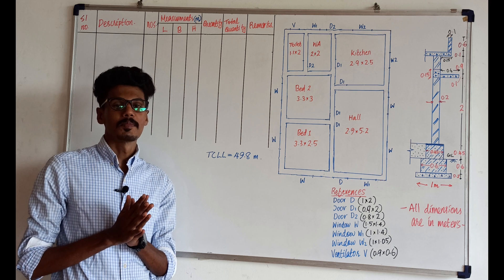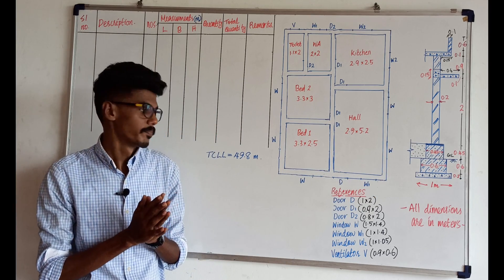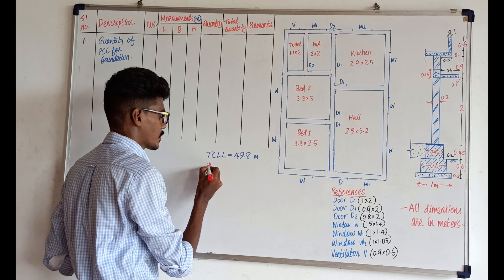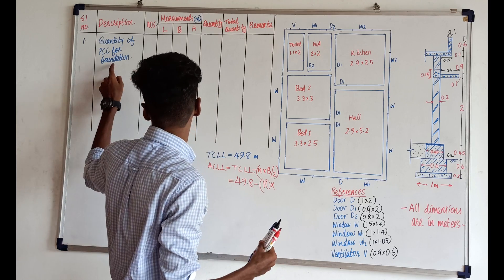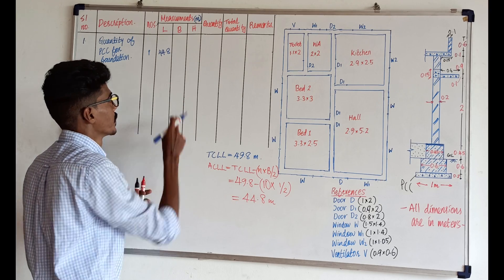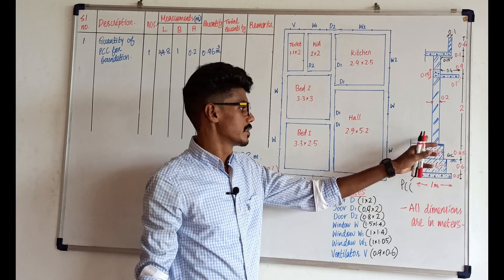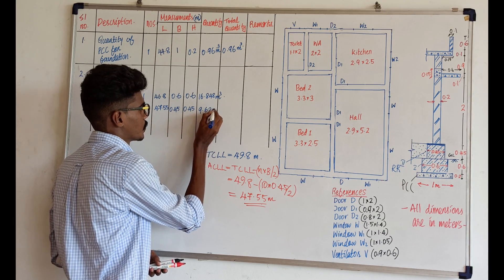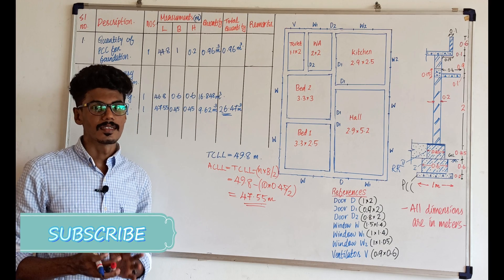Quantity Surveying മലയാളത്തിൽ|Detailed Estimate|Center Line Method|PART 3